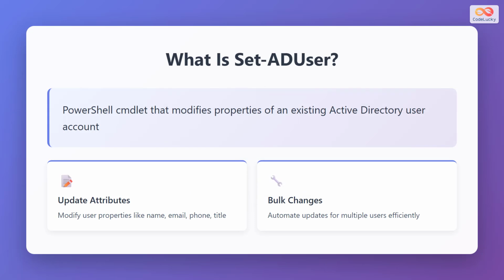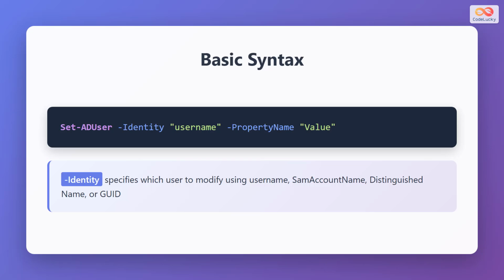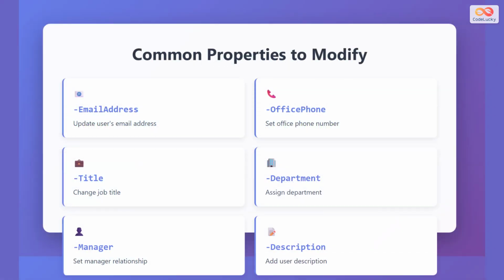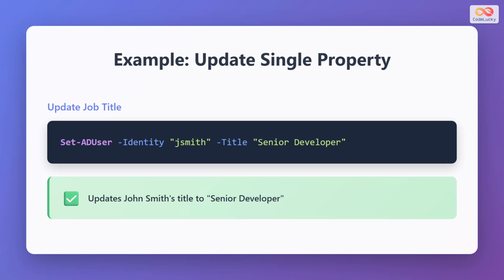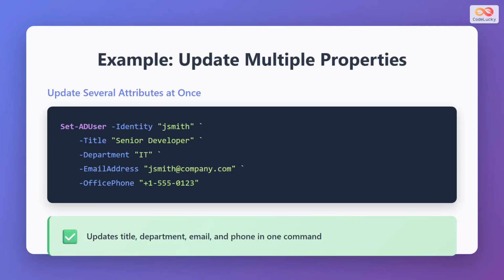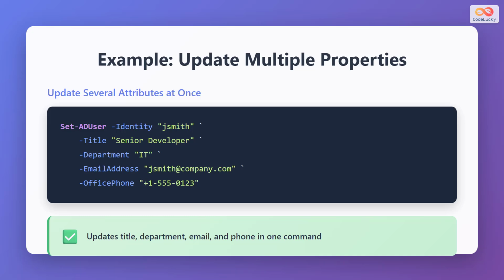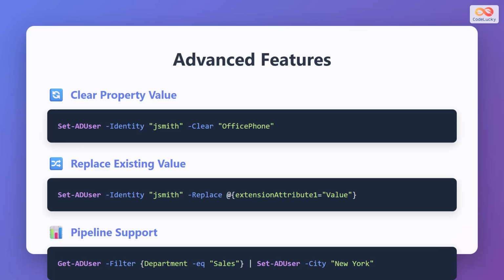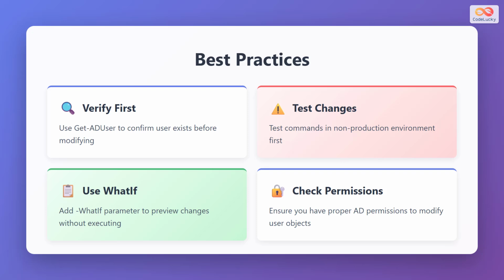Set-ADUser: Modify Active Directory User Properties with PowerShell Tutorial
⚙️ Learn how to use Set-ADUser to modify Active Directory user properties with PowerShell! This comprehensive tutorial covers everything you need to know about updating AD user attributes.

🎯 What You'll Learn:
✅ What is Set-ADUser and when to use it
✅ Common properties you can modify (email, phone, title, department)
✅ How to update single and multiple properties
✅ Advanced features like Clear, Replace, and pipeline support
✅ Best practices for safe AD modifications

💡 Perfect for system administrators, IT professionals, and anyone managing Active Directory environments. Whether you're updating a single user or making bulk changes to hundreds of accounts, this tutorial will help you master Set-ADUser.

📚 Topics Covered:
• Understanding Set-ADUser cmdlet
• Modifying user attributes like EmailAddress, Title, Department, OfficePhone
• Using -Identity parameter with different formats
• Updating multiple properties in one command
• Pipeline operations for bulk updates
• Using -WhatIf for safe testing
• Clearing and replacing property values

🔧 This is part of our PowerShell Active Directory series designed for beginners and intermediate users. No prior experience required - we explain everything step by step!

Chapters:
00:00 - Set-ADUser - Title Slide
00:34 - What Is Set-ADUser?
01:17 - Basic Syntax
02:01 - Common Properties to Modify
02:48 - Example: Update Single Property
03:30 - Example: Update Multiple Properties
04:19 - Advanced Features
05:07 - Best Practices
06:01 - Outro